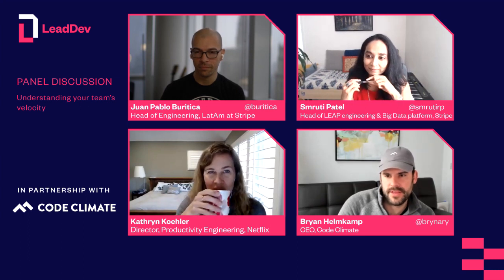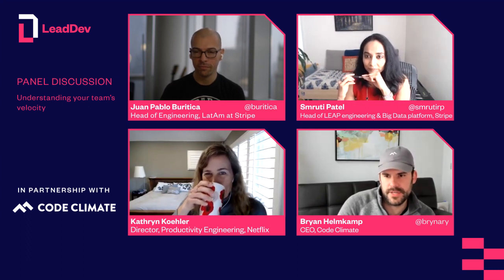Understanding your team’s velocity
Understanding your team’s engineering velocity can help you to find process inefficiencies, identify areas for potential improvement, and help to empower your teams and stop them from burning out.

In this session, we’ll take a look at how to understand the velocity of your engineering teams. We’ll think about how to measure, contextualise, and interpret the information we receive, and how this can be used to positively affect change in our teams.